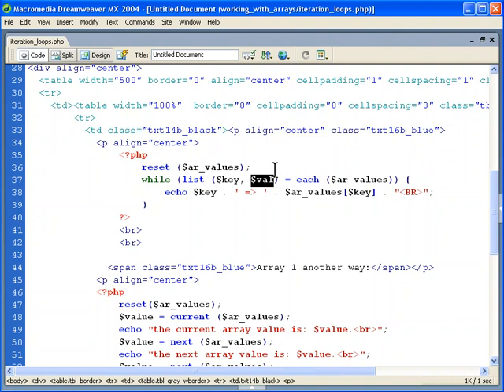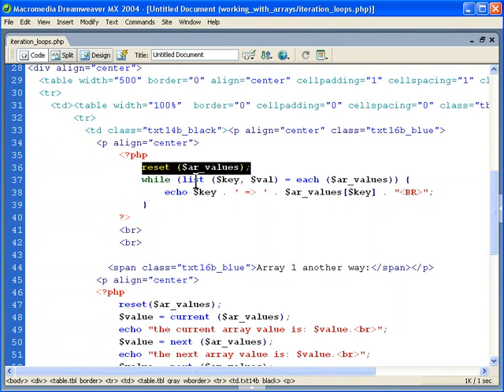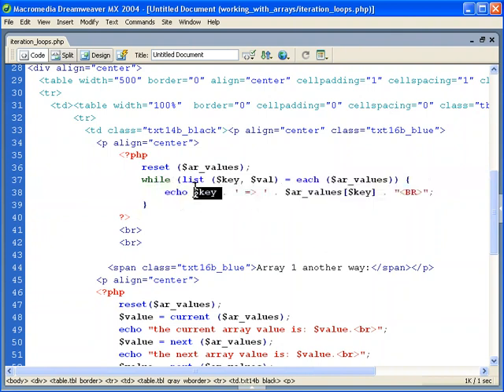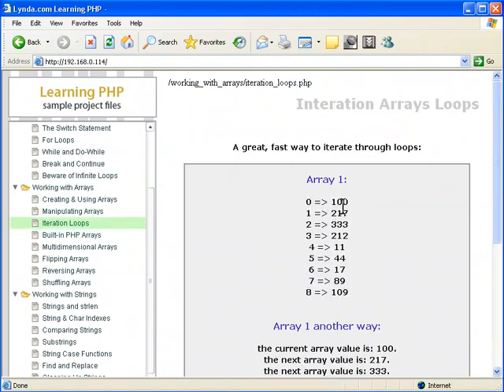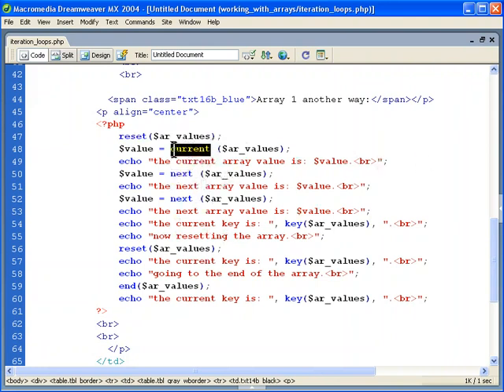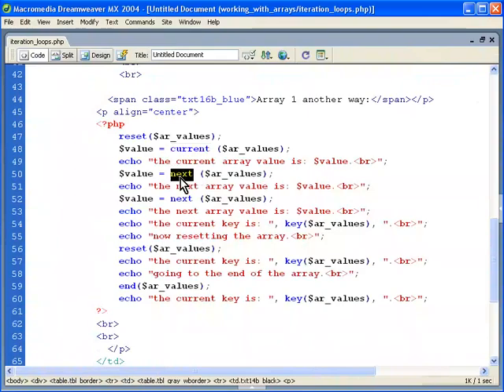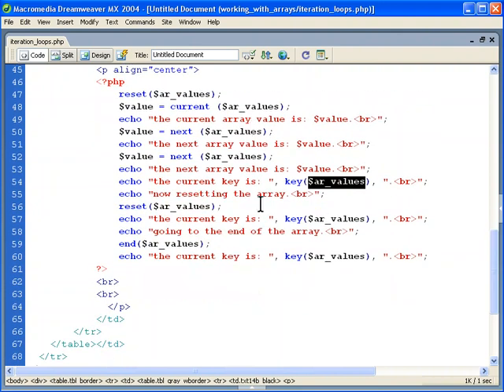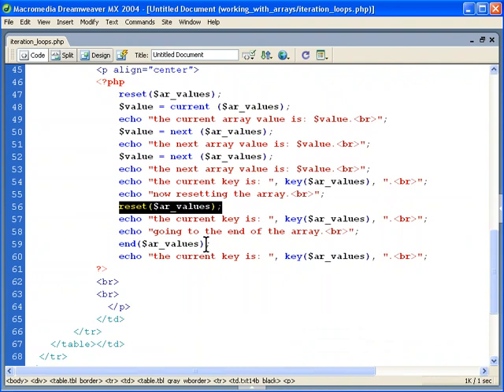[PHP] 05_03_iteration_loops